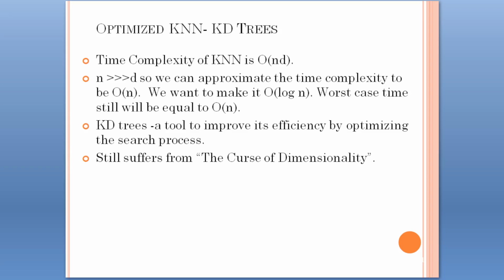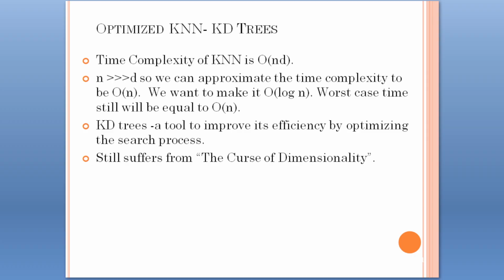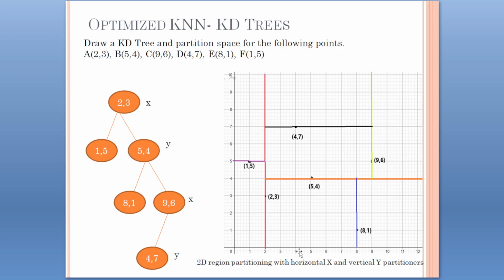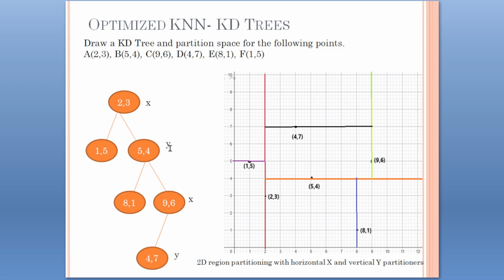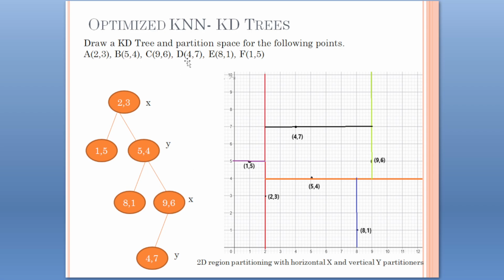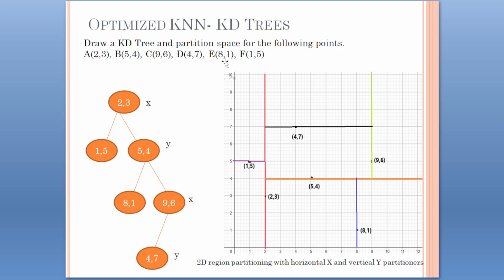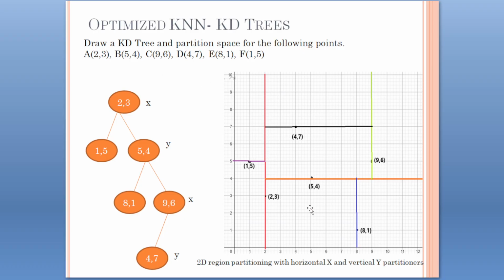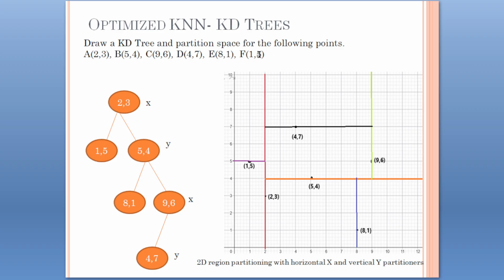8. Optimized KNN- KD Tree - ENGLISH